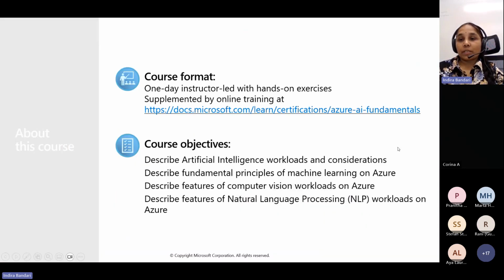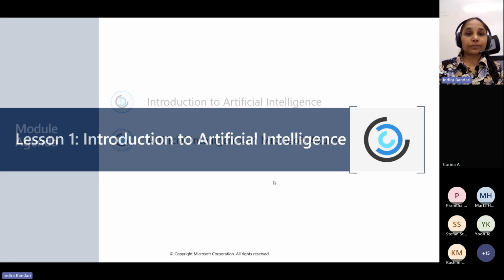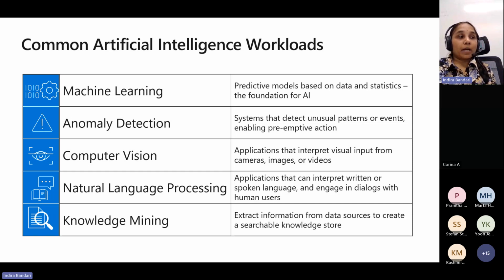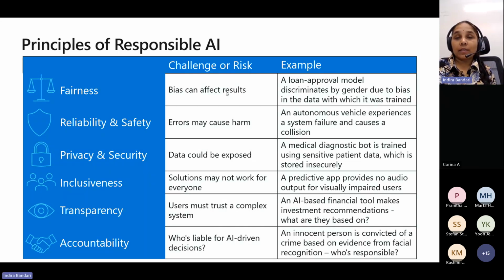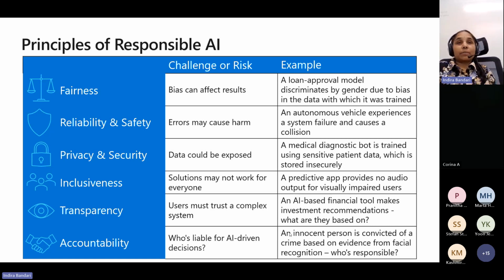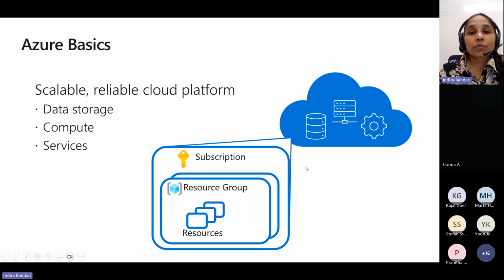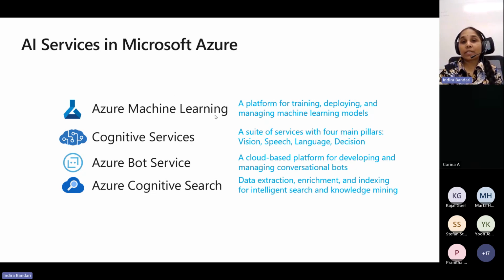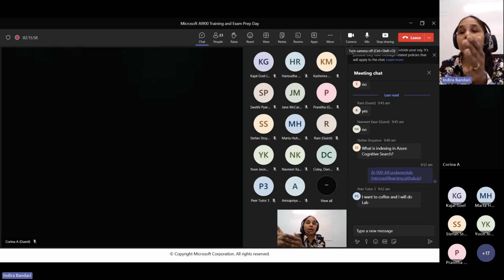Microsoft AI900 Training and Exam Prep Day 20230823 Part 2